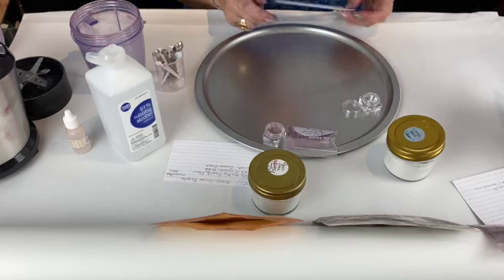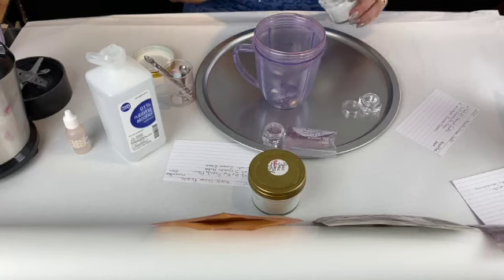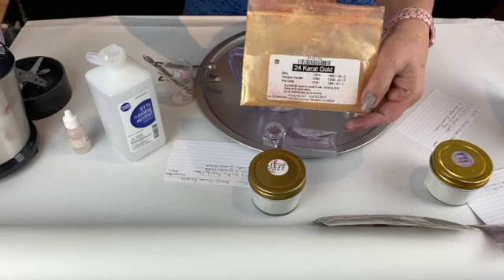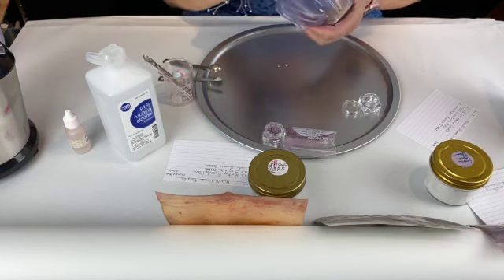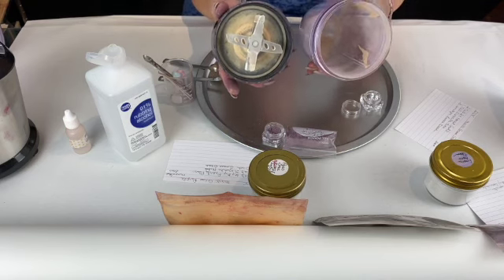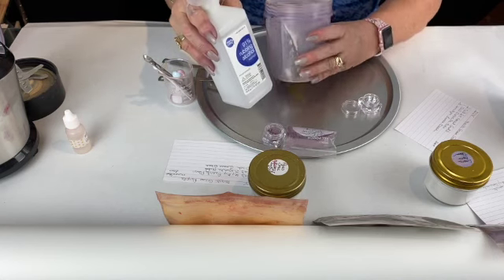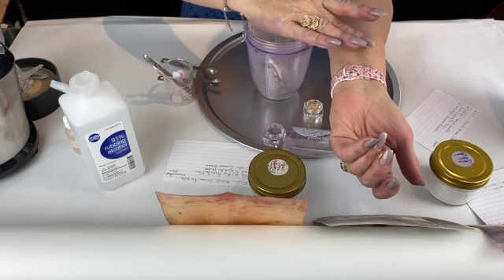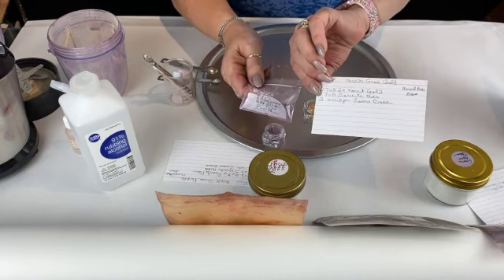How To Make Eyeshadow From Scratch, DIY Mardi Gras Gold Loose Eyeshadow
How to make eyeshadow from scratch, Fast and easy DIY Mardi Gras Gold Loose Eyeshadow
Safety First
Always wear a mask to protect your lungs. I wear gloves to protect my hands from all the color ingredients that I use its also a good practice to keep everything clean for creating products for retail.
Recipe
2 Tads 24 Karat  Gold mica powder
1 Tad Sericite mica powder
Directions
Put all your ingredients into the blender and blend it for 20 to 30 seconds.
Once this is done you have ready to wear eyeshadow.
What’s Needed
Blender or Mortar & Pestle
DIY Loose base

I enjoy sharing videos on how to make DIY cosmetics. I like to try to post videos when I get great ideas for creating new recipes and experiments.
Like my videos? Why Not Buy Me A Cup Of Coffee
 Thanks, June Matranga